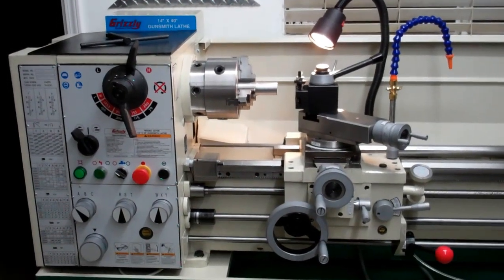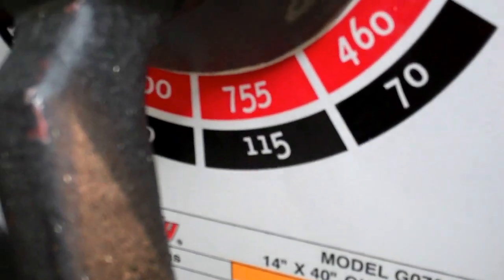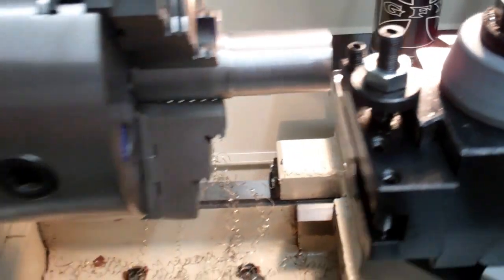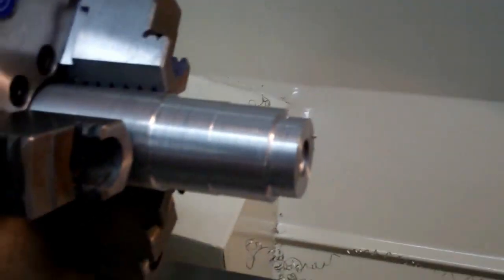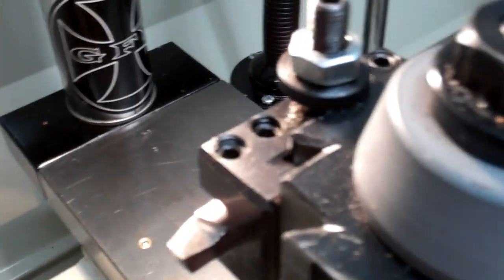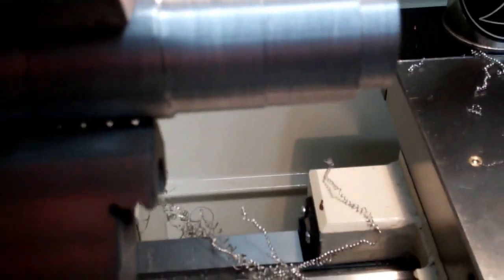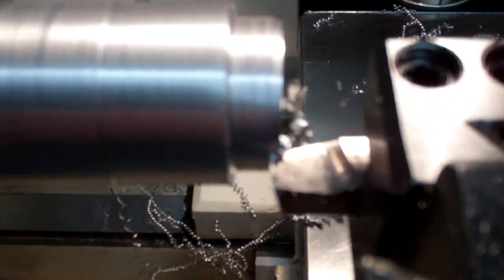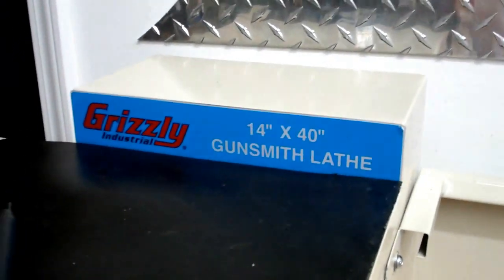Grizzly G0709 Making Chips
Grizzly G0709 14" X 40" Gunsmith Lathe Taking light, and deep cuts. Note, the deep cut's were .200", not .100".